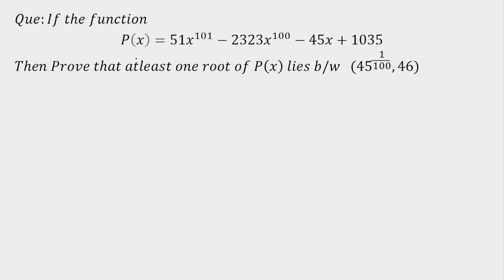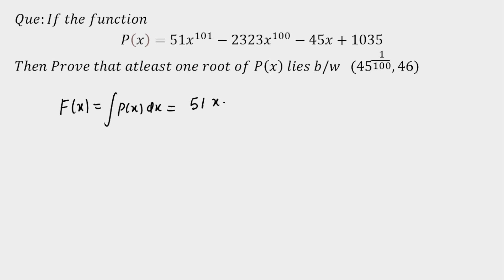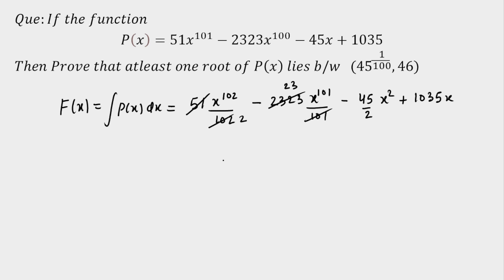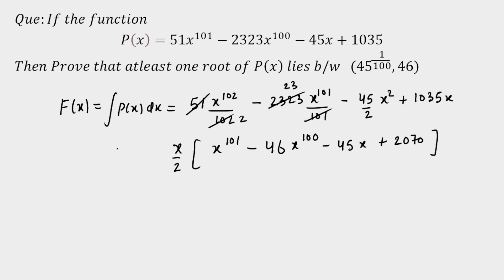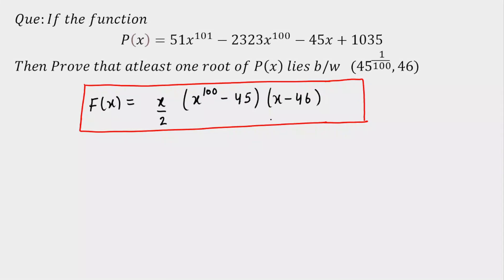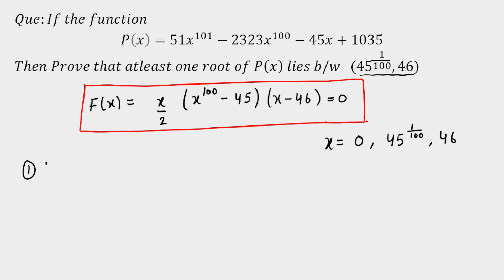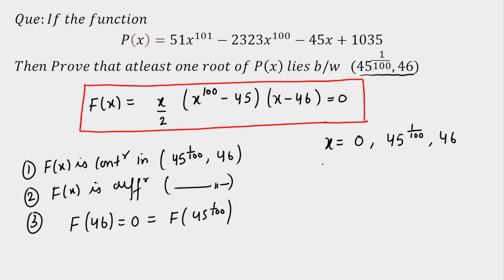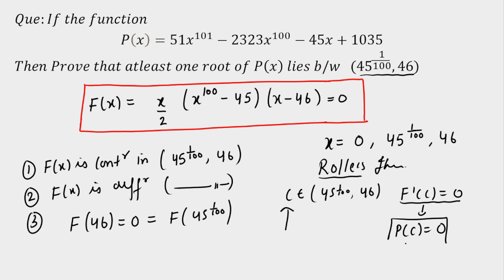A Very Unique Idea || IIT-JEE 2004 || (AOD)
We present a solution to a question Based on AOD (APPLICATION OF DERIVATIVE ).